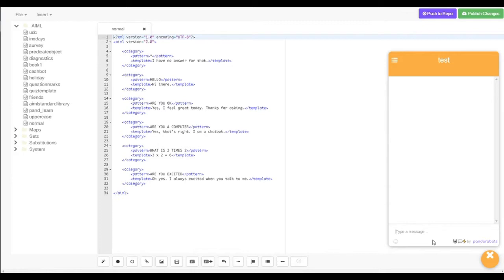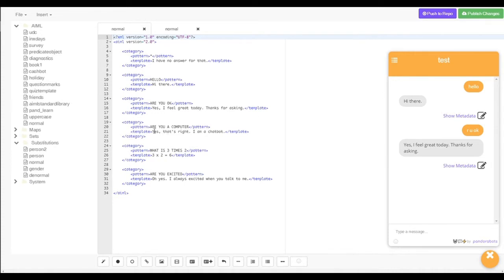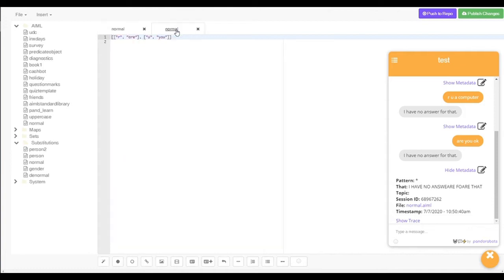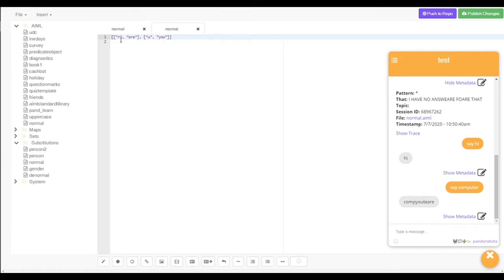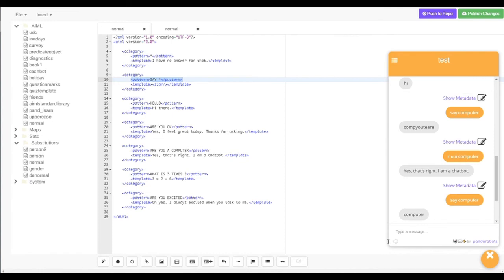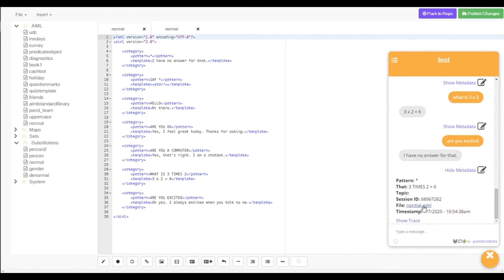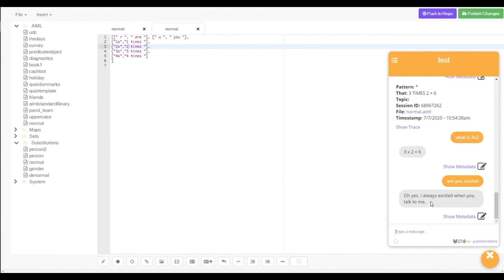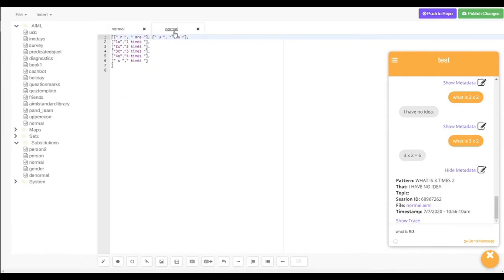Office Hours with Steve Worswick: Debugging using "Show Metadata" and "Show Trace"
In this session I will show you how you can use a couple of debugging tools provided by Pandorabots to help find issues when your bot doesn't respond correctly